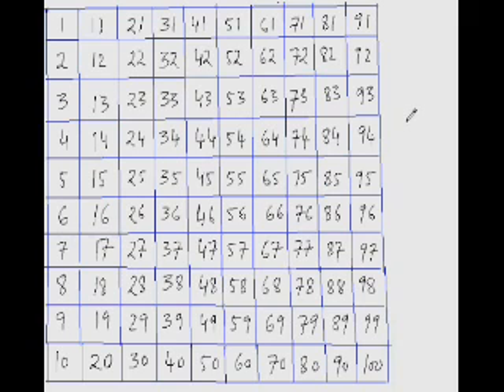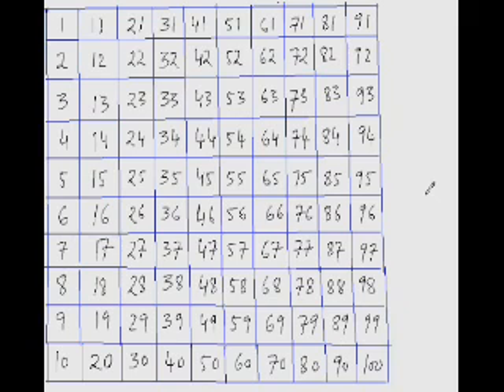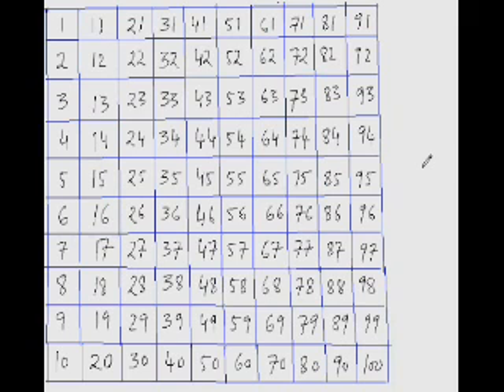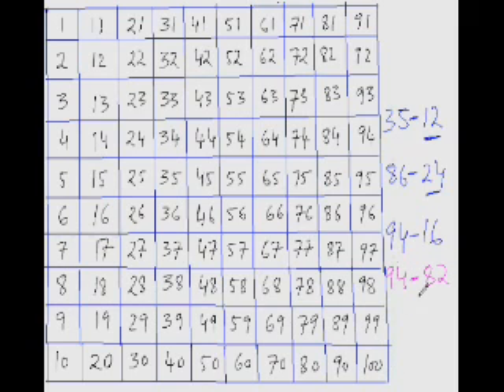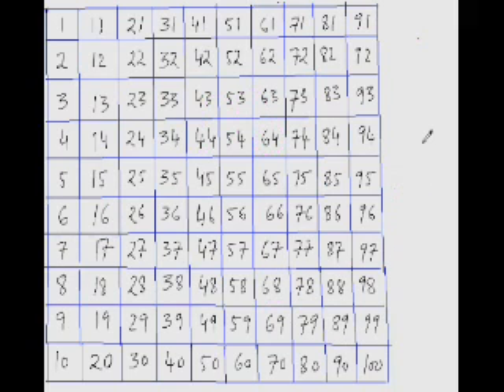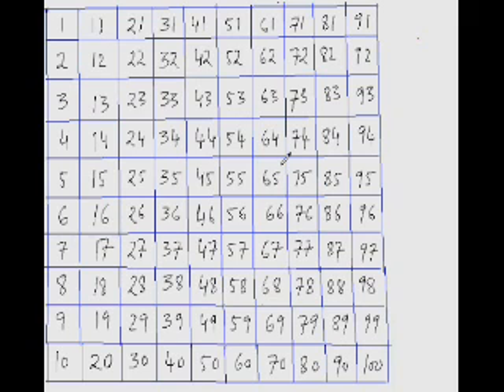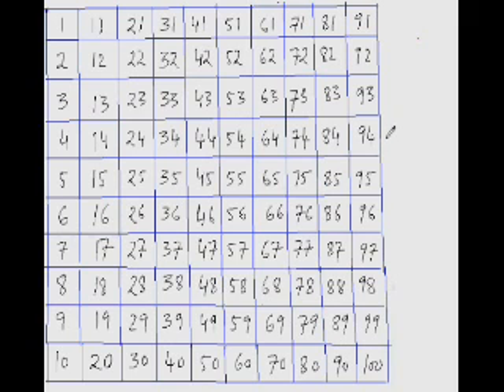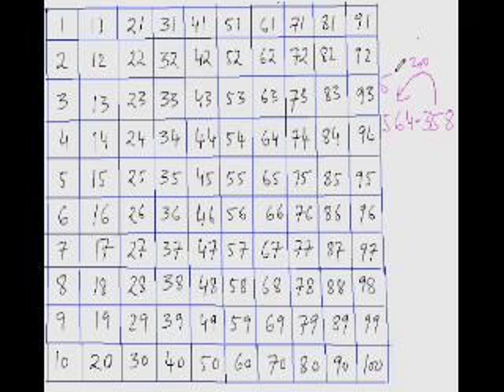Mental Subtraction Jumping 10's (down)- fast trick (vedic maths)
it is basic jumping down trick to subtract numbers mentally
List of Some faster way (vedic methods) to solve maths.